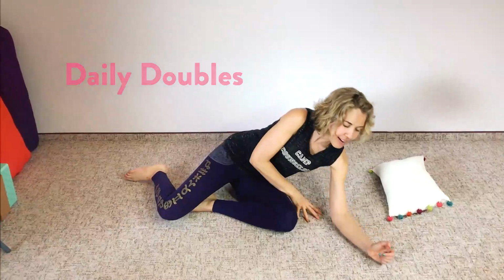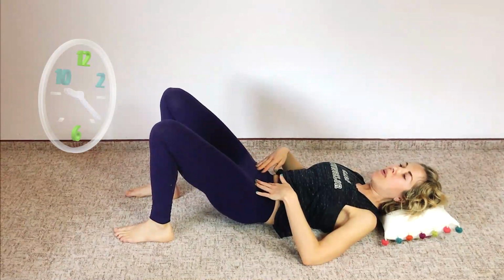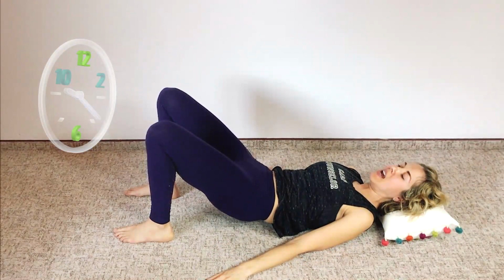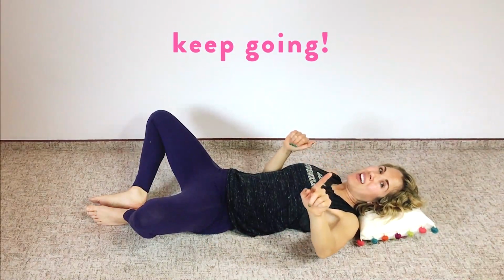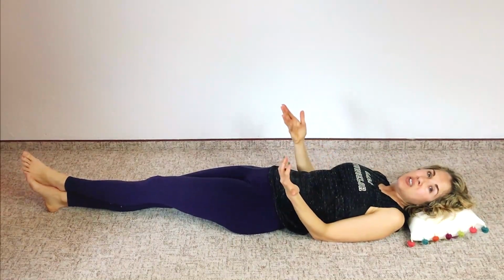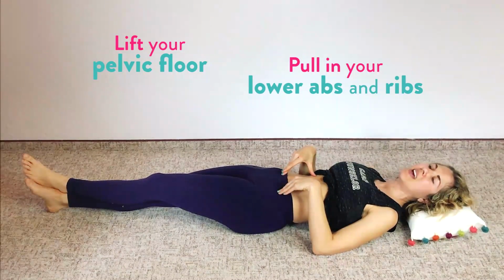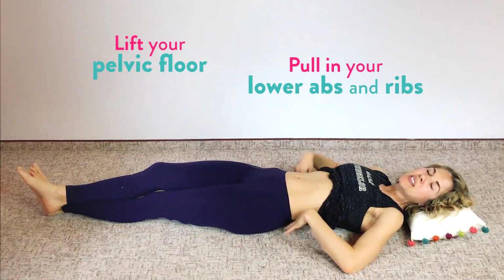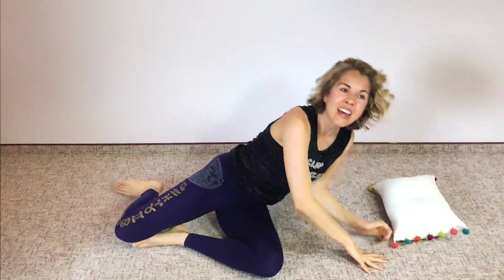Daily Double! Pelvic Floor Bedtime Routine 🏕️ At-Home Kegel Camp, Day 15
Kegel + Core Camp, Day 15 --- this routine can be used as a stand-alone core workout, or you can do it it EVERY NIGHT in addition to your regular Kegel Camp exercises. ▶️[PLEASE CLICK "SHOW MORE" 👇]

Hey FemTribe! Do your daily Kegel Camp exercises every day to experience less bladder leakage, better sex, better balance and core stability, toned hips and core, and more confidence. Start from the beginning (don't skip around), and keep coming back for more! If you're consistent, you'll develop strength, coordination, and control. However, every BODY is different. If you feel any discomfort, take a break and see the notes below for resources that might be more appropriate for you at this time. ~Dr. Bri, PT, DPT